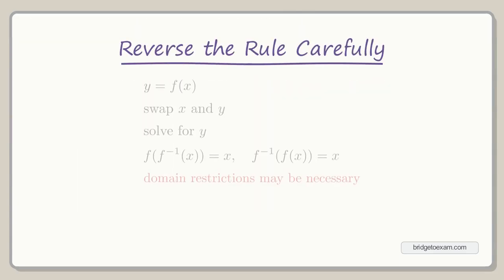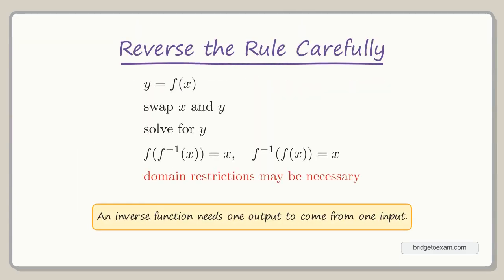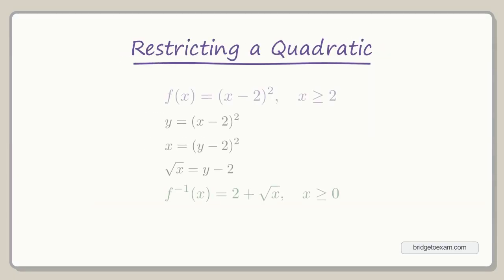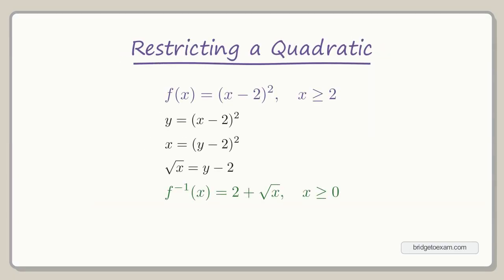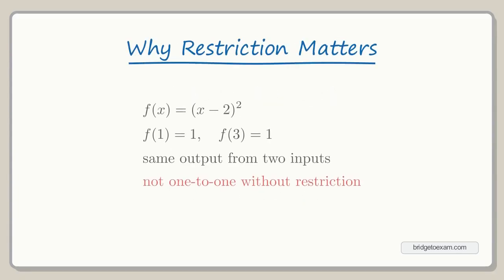Grade 11 Precalculus Session 34: Inverse Functions in Depth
Session 34: Inverse Functions in Depth
Focus: find inverses, restrict domains when needed, and verify inverse relationships by composition.

What you will learn:
- Reverse a rule by swapping x and y.
- Restrict domains when a function is not one-to-one.
- Check inverse relationships by composition.

Practice after the video:
- Find the inverse of g(x)=4x+7.
- Find the inverse of h(x)=sqrtx-5 and state its domain.
- Explain why x^2 needs a restricted domain before it has an inverse function.